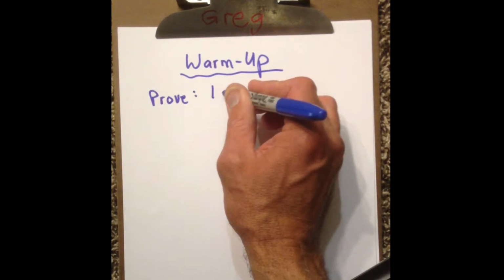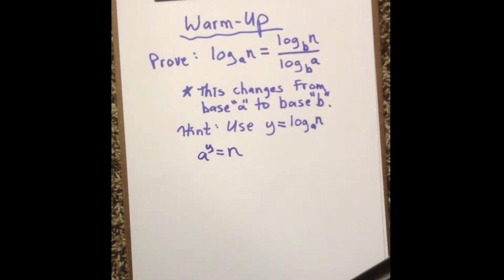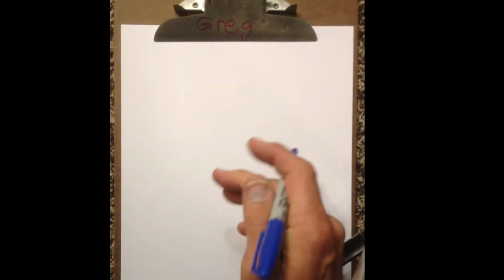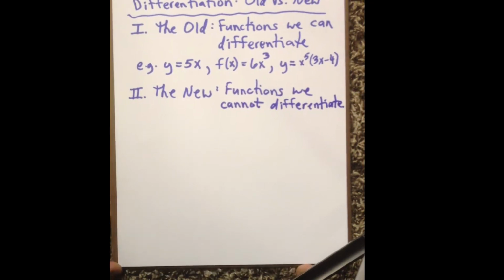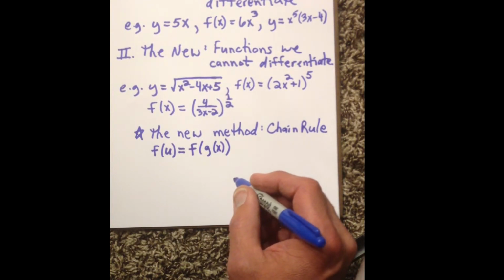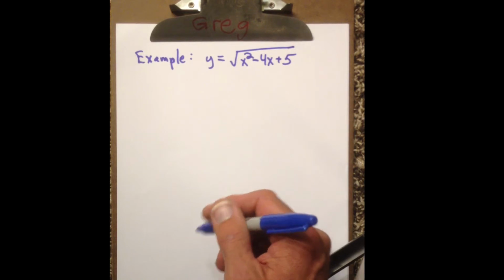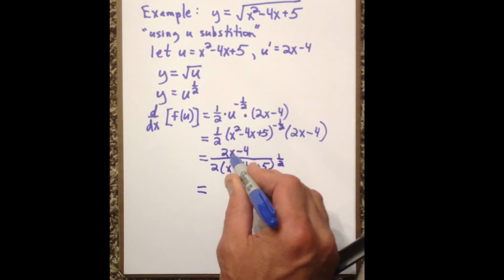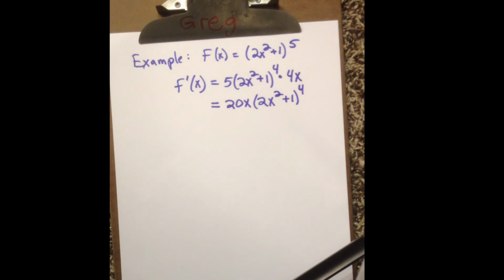Sub Plans Chain Rule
Derivatives Chain Rule